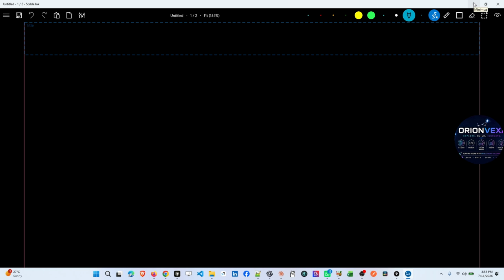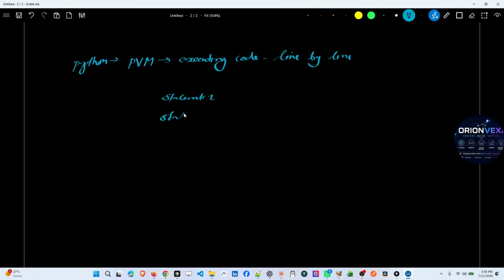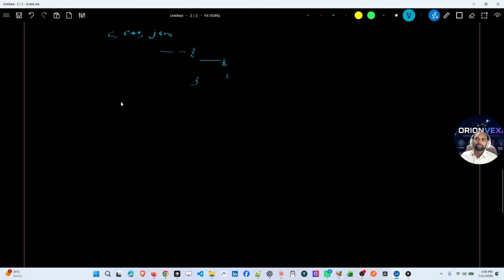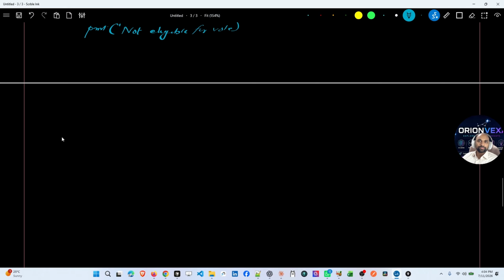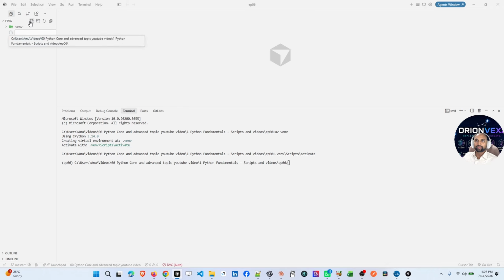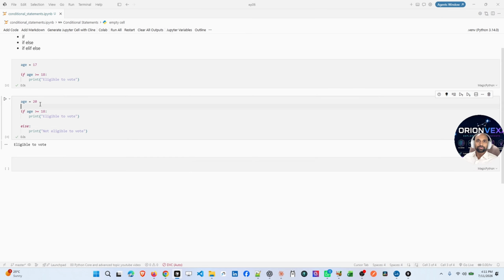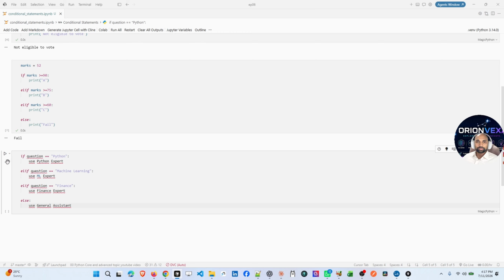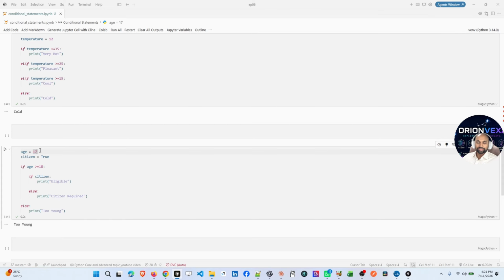31 🐍 Python Conditional Statements Explained | if, if-else & if-elif-else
Conditional statements allow Python programs to make decisions based on different conditions. In this video, you'll learn the three most important conditional statements every Python programmer should know: if, if-else, and if-elif-else.

These concepts are fundamental to writing intelligent programs and are used extensively in automation, web development, data science, machine learning, AI, and coding interviews.

📌 In this video, you'll learn:
Why decision-making is important in programming
Python if-elif-else statement
Flow of execution
Real-world examples
Common beginner mistakes
Best practices for writing readable conditional logic

By the end of this lesson, you'll understand when and how to use each conditional statement to solve real programming problems.

This video is part of the Python Beyond Basics series, where we move beyond Python syntax and learn concepts used in real-world applications.

👍 If you enjoyed this video:

Share it with fellow Python learners